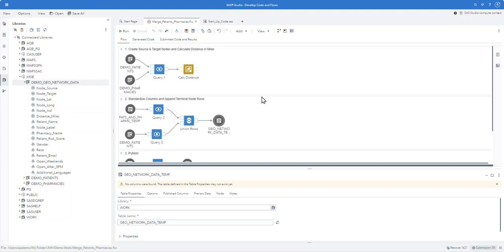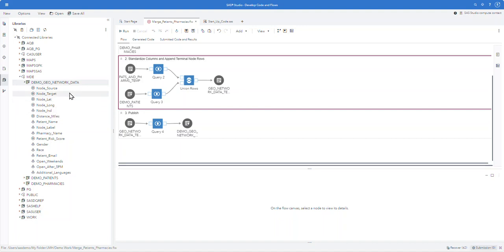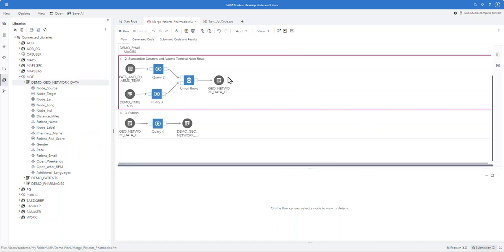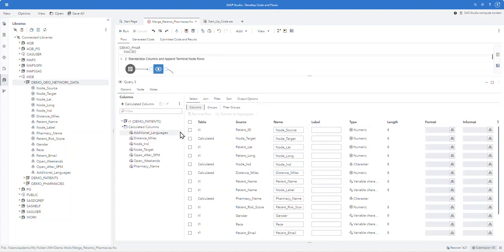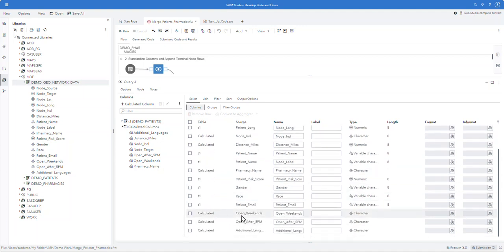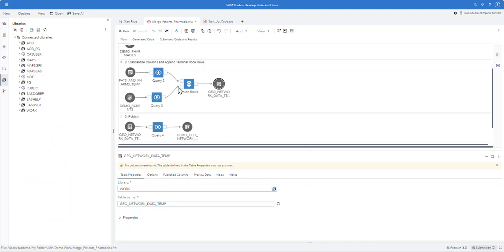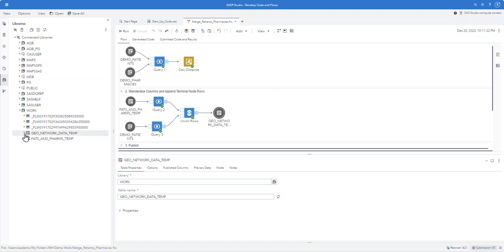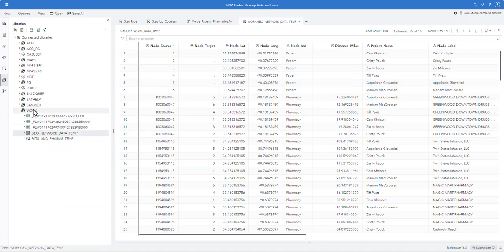Step 2 Standardize Columns and Append Terminal Node Rows